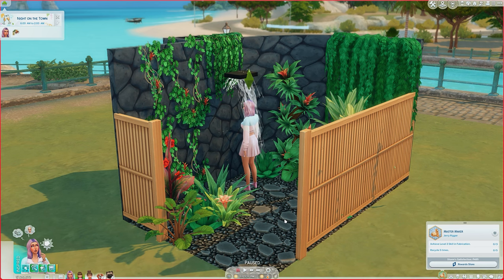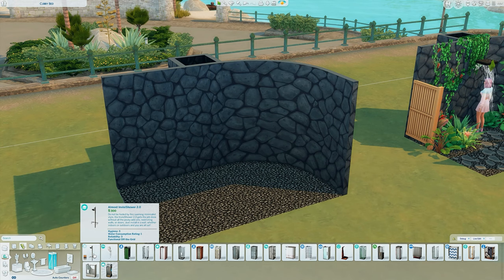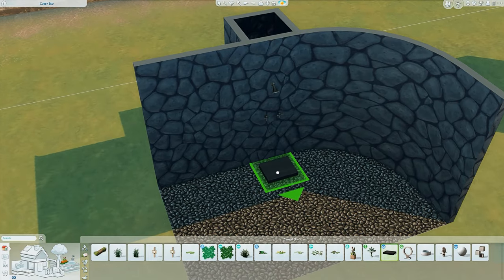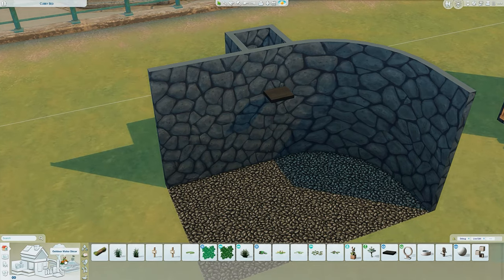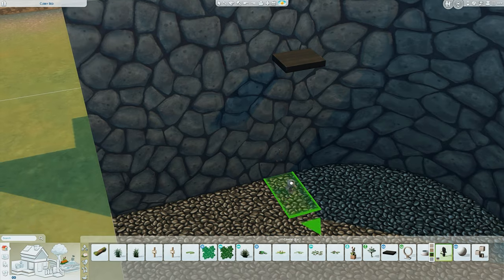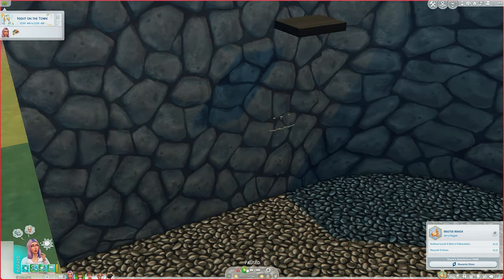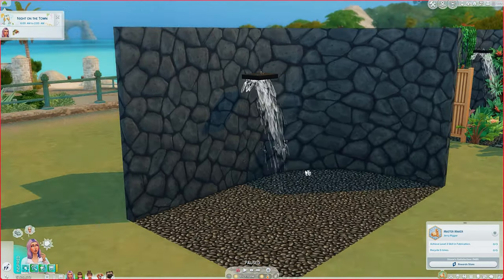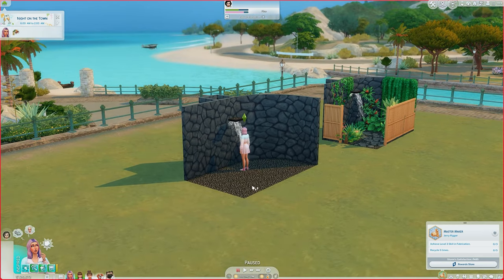Outdoor Rainfall Shower │ Island Living │ Tutorial │ Sims 4 No CC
An in depth tutorial for my outdoor rainfall shower